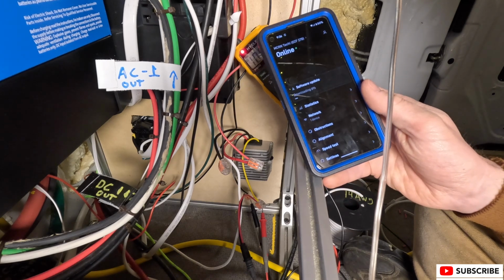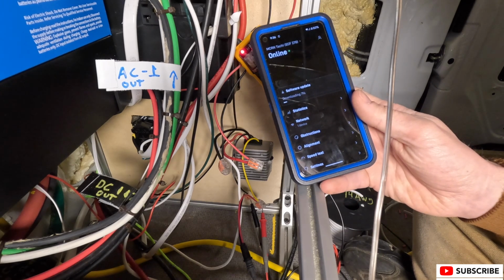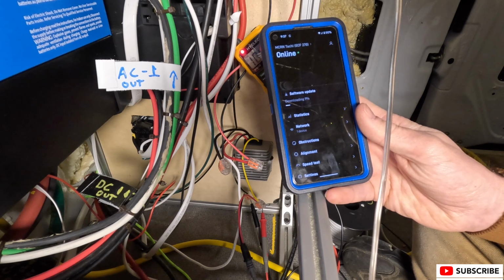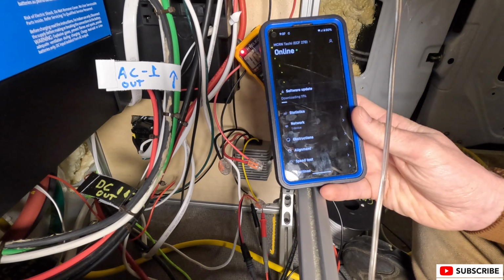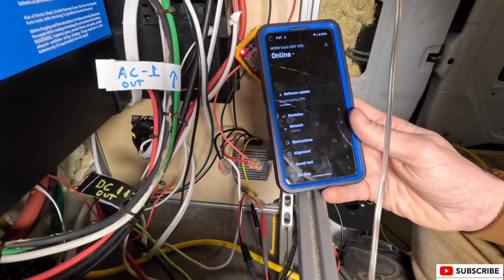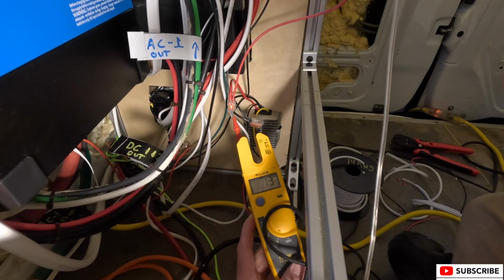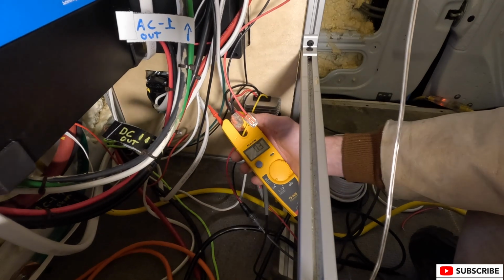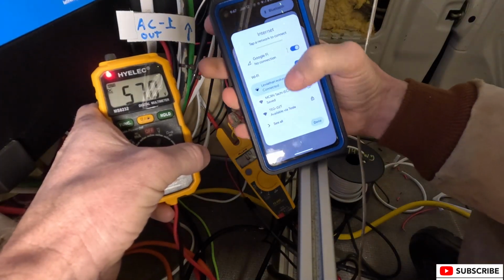No AC, no Problem! Powering Your Starlink Mini: A 12V DC Solution for Van Life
This video demonstrates how to power your Starlink Mini directly from your van's 12V DC system. We'll cover the necessary components, wiring considerations, and safety precautions to ensure a reliable and safe power supply for your Starlink in off-grid situations.

Key Points Covered:

Choosing the Right Power Supply: Select an appropriate DC-to-DC converter to step down your van's voltage to the required level for the Starlink Mini.

Wiring and Connections: Safely connecting the power supply to your van's electrical system and to the Starlink Mini.

Fuse Protection: Implementing proper fuse protection to safeguard your system.

Testing and Troubleshooting: Verifying proper operation and troubleshooting any potential issues.

This video will help you enjoy uninterrupted internet connectivity during your van life adventures.

Shop Smarter, Save Smarter

Want to get the products you love while supporting your favorite content creator? It's easy!

Everything you need for A DYI van build.

Here's how:

Shop as usual: Browse and buy anything on Amazon.

Here's how:

Support me: A small portion of your purchase goes towards helping me create more great content.
It doesn't cost you a penny extra, but it means a lot to me. So, the next time you're shopping on Amazon, please consider using my link.

Thank you for your support!ref_=cm_sw_r_cp_ud_aipsflist_CT5PSJ3WEMHJX476JE5S